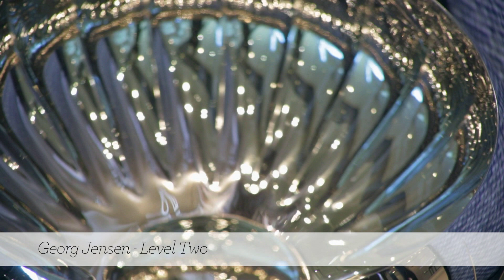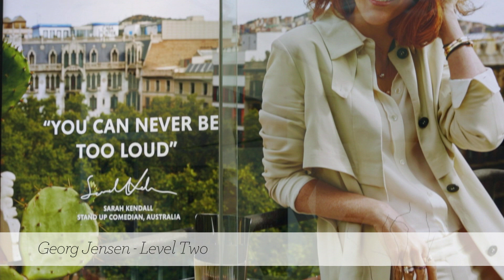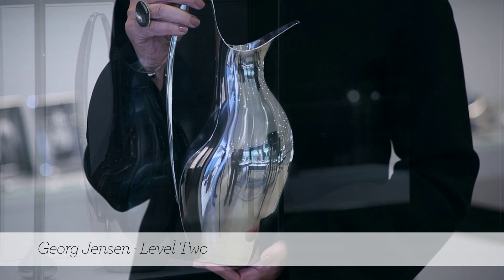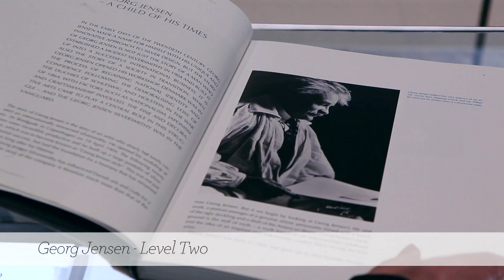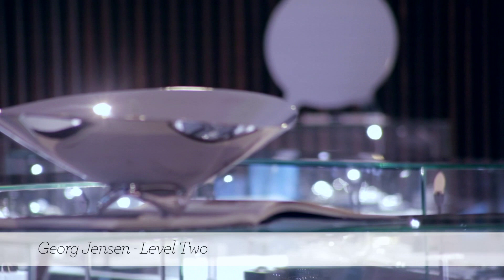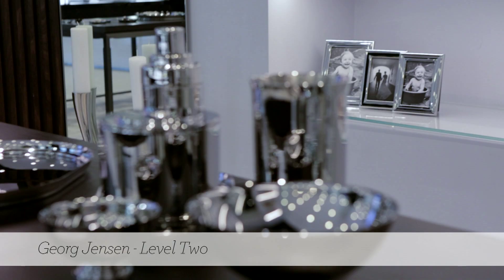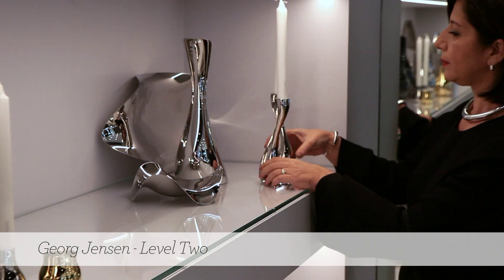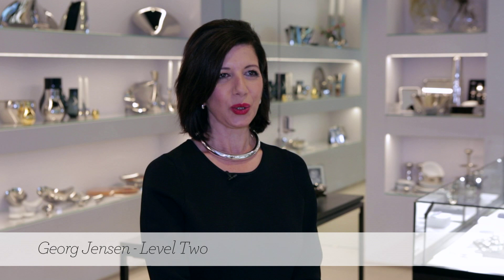Homewares: Georg Jensen